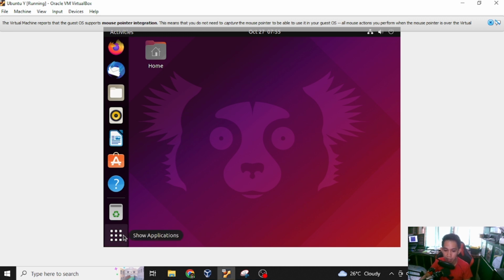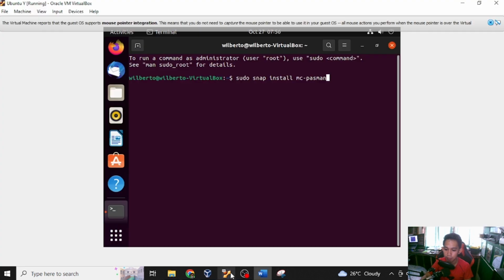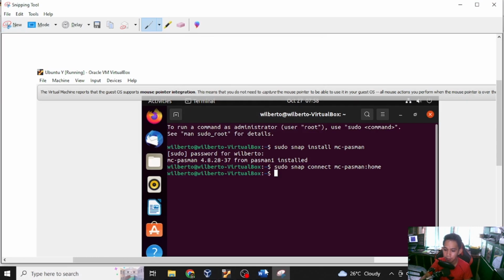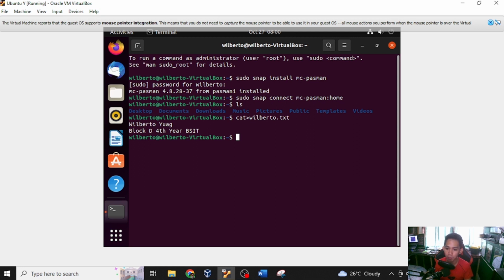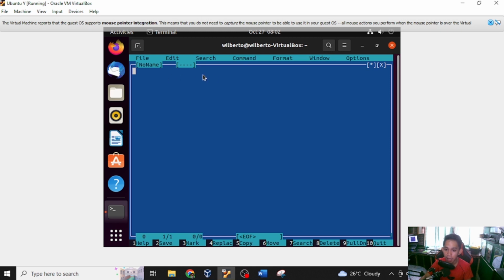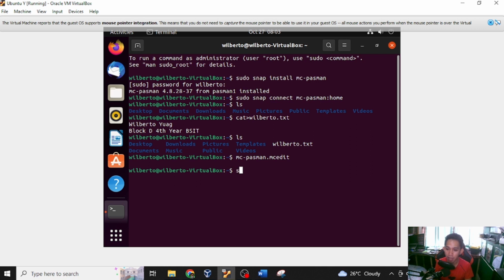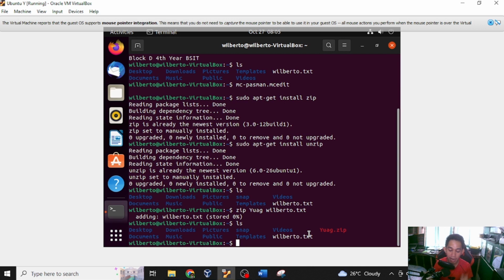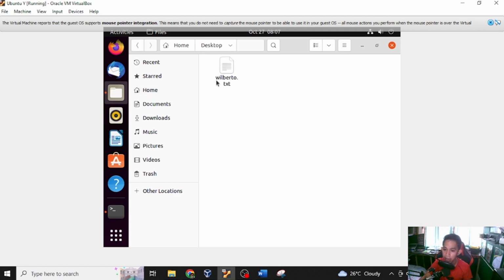Linux Application Installation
Instructions
1. It's a feature rich full-screen text mode application that allows you to copy, move and delete files and whole directory trees, search for files and run commands in the subshell. Internal viewer and editor are included. Install MCEDIT as text editor for linux and open a text file inside MCEDIT. Make a screenshot for the installation and the running application.
2. Zip is a commonly used compression function which is portable and easy to use. You can even unzip files in Windows, that were created in Linux! Unzip is a utility that is not available on most Linux flavors by default, but can be easily installed. By creating .zip files you can match .tar.gz file compression. Install Unzip and unzip one zip file using unzip and make necessary screenshot.